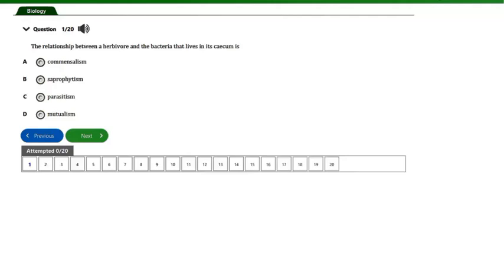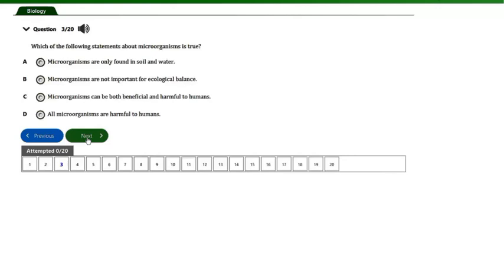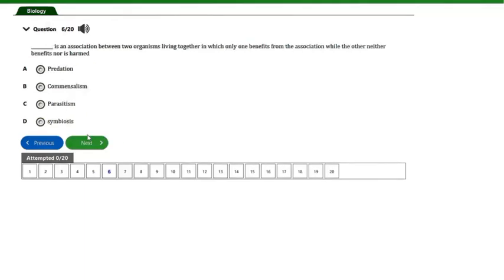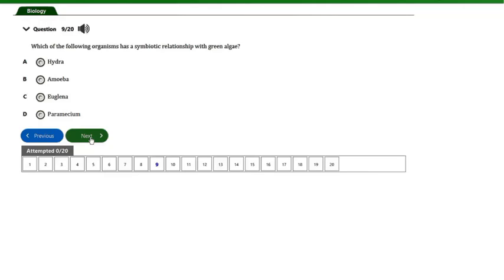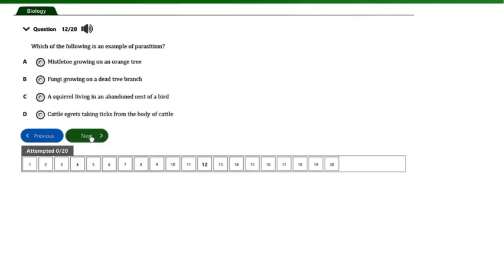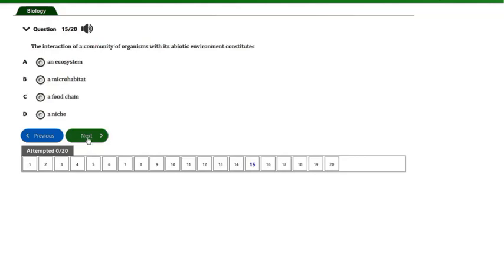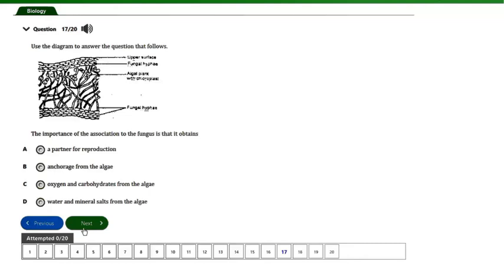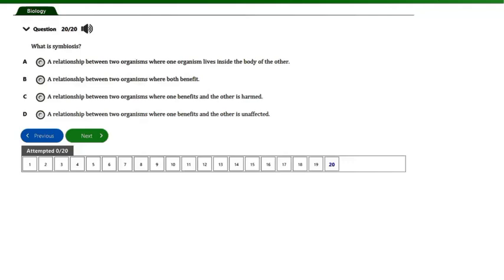JAMB Biology CBT Tutorial 2026 Questions On Symbiotic Interactions (Top 20)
JAMB Biology Tutorial Likely Questions And Answers On Symbiotic Interactions Among Plants And Animals.

Symbiotic Interaction among plants and animals  is one of the basic problems in JAMB biology.

In this JAMB biology tutorial video, I answered JAMB 20 biology questions on symbiotic interaction among plants and animals.

This video is a definite guide to smashing questions on symbiotic interactions among plants and animals in JAMB biology.